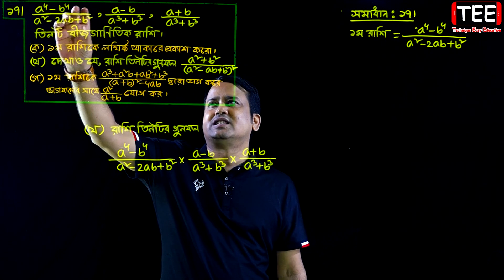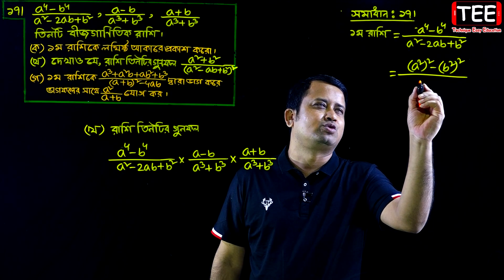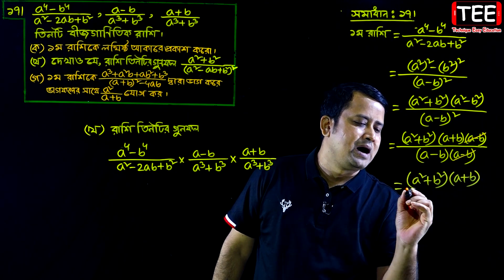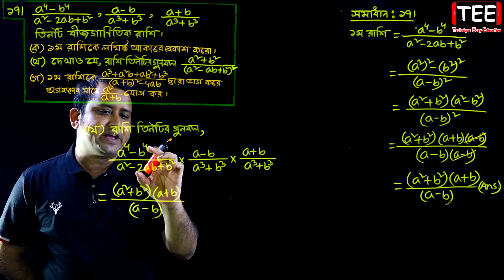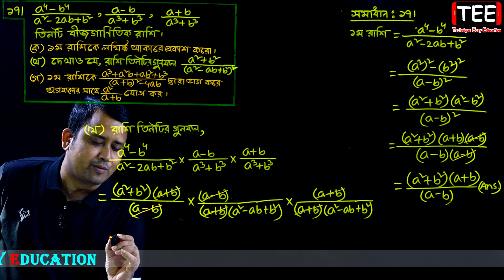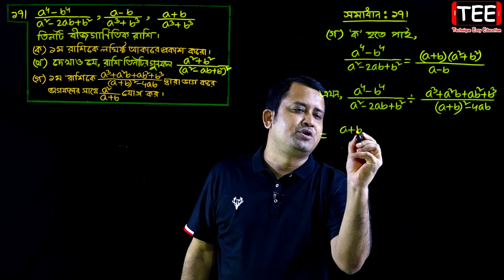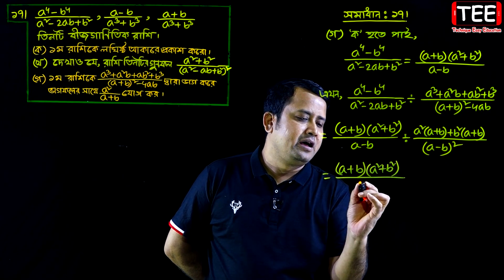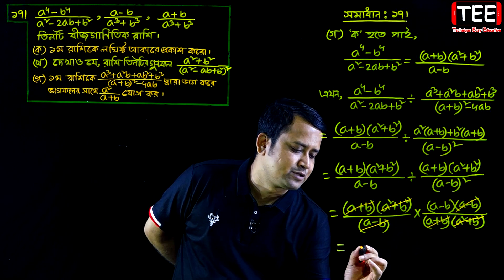JSC Math Chapter 5.2 (Part-12) ll Class 8 Math Chapter 5.2 ll Eight Math 5.2 || বীজগণিতীয় ভগ্নাংশ